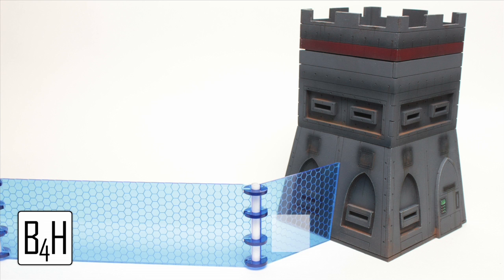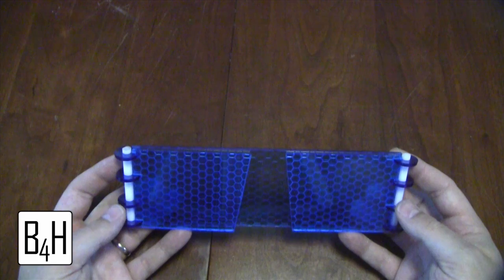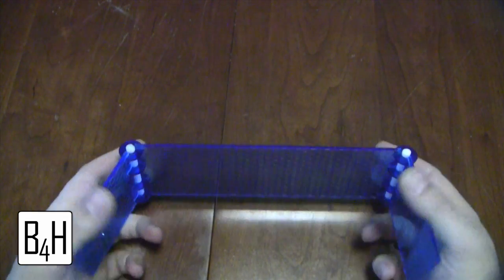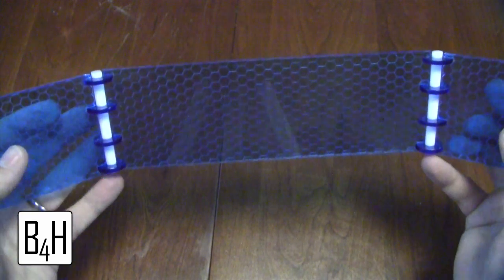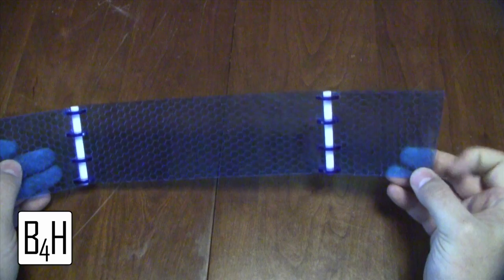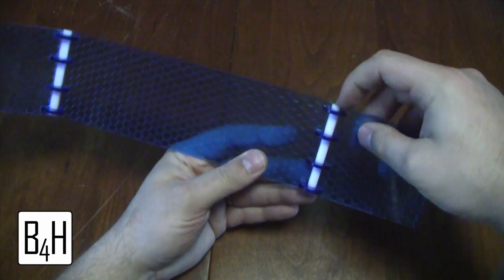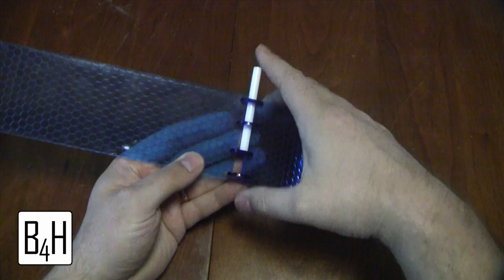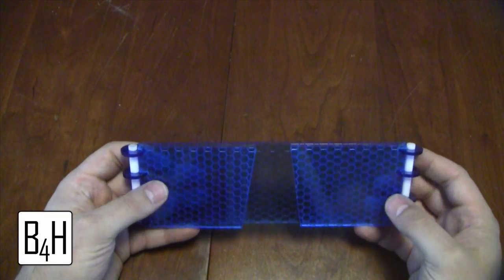New Hex-Laser Walls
Austin shows off a new set of laser walls that are available on our Kickstarter.  Go check them and everything else we are doing out.